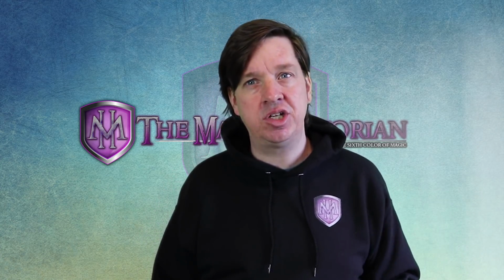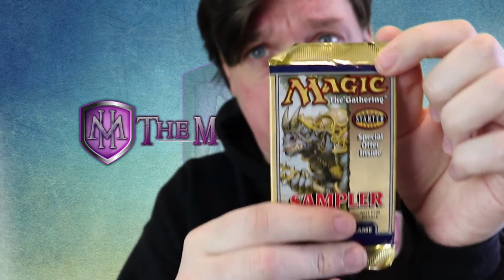MTG INSANITY - Man Buys 1 Booster Gets $50,000 Card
Magic: the gathering discussion of an incredible beta booster pack opening

My Bitcoin Wallet - 3E3yycrJKTDnopbA3hZVRDtk1rCKEZcDB5

I LOVE MAIL! SEND ME LETTERS/THINGS/LOVE!:

Mike Hatcher
L2R 7T4
Canada